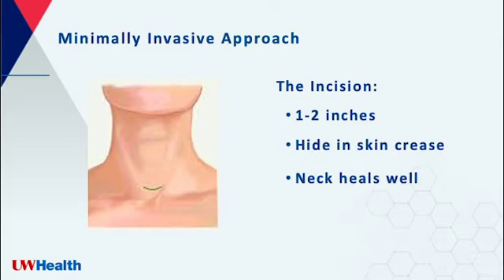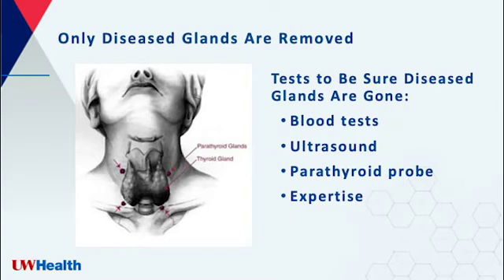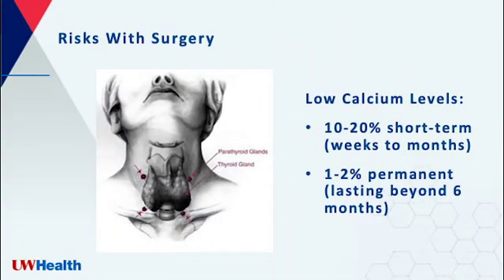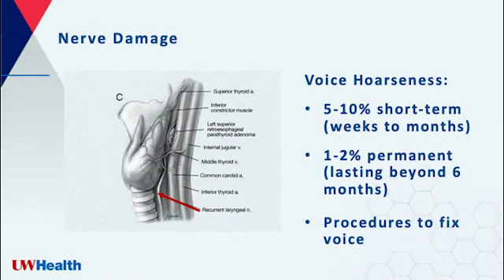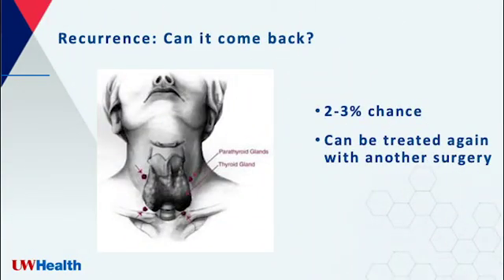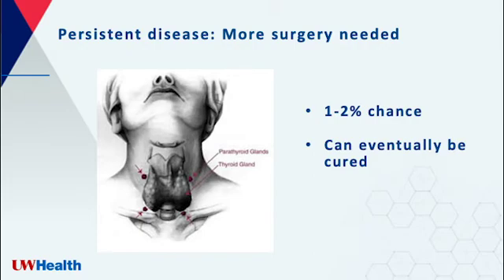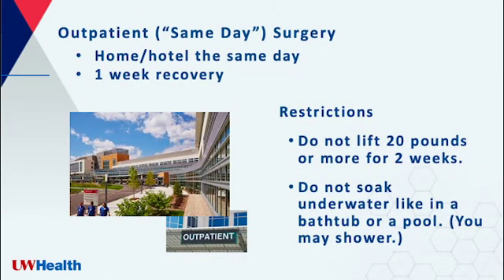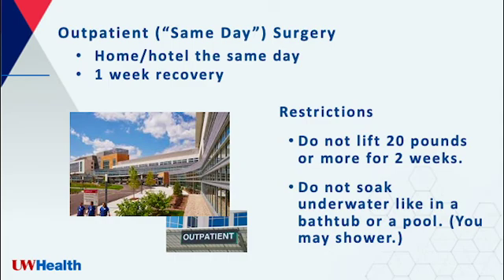Parathyroidectomy Risks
Dr. David Schneider, Endocrine surgeon at UW Health, talks about the risks associated with parathyroidectomy surgery.